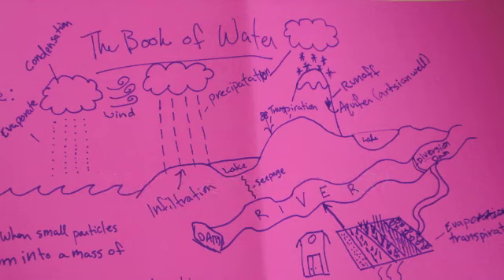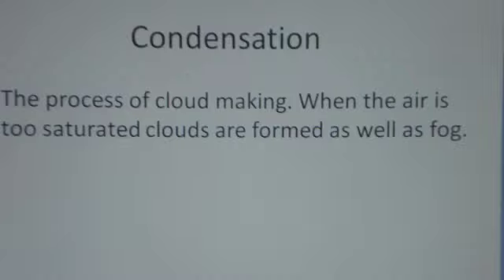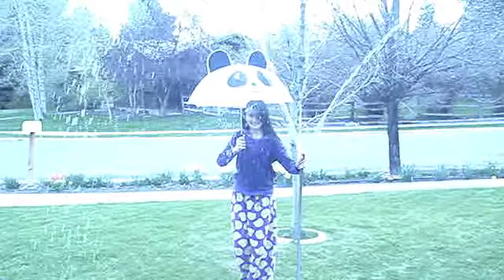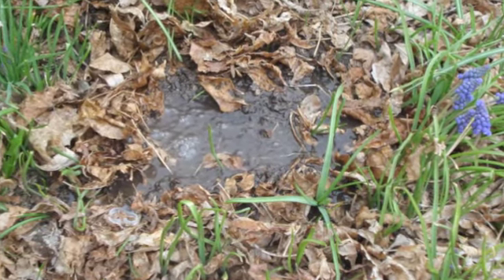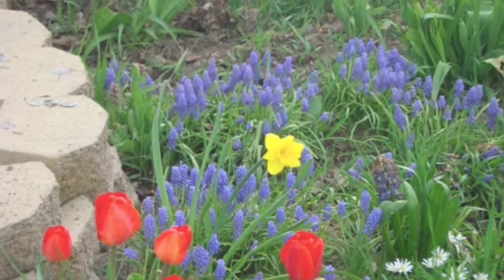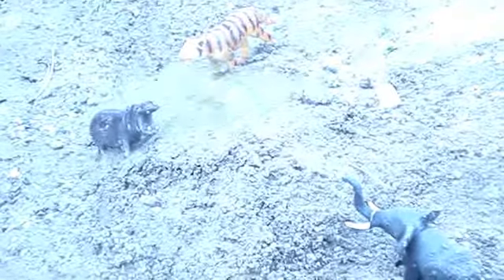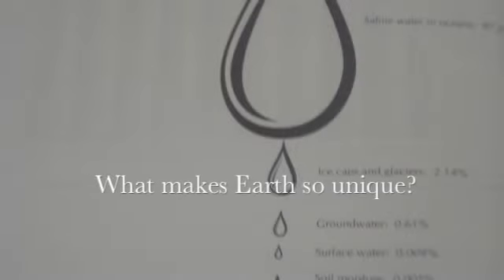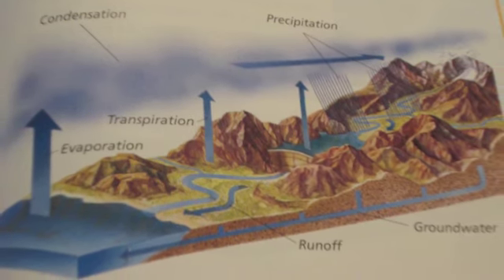Science Movie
Details of the water cycle.